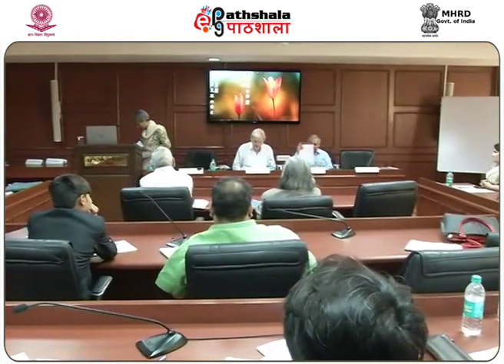The Repressive State “Preventive Justice” And Indian Criminal Law’ ‘Women's Human Rights and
Subject:Criminology
Paper: Research in Criminology & Criminal Justice